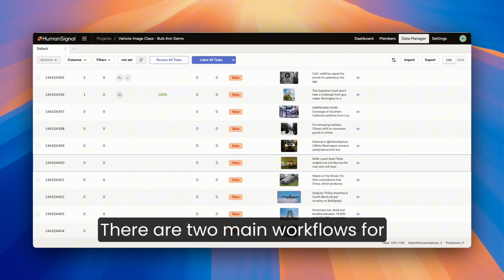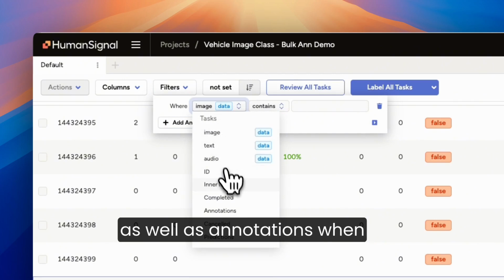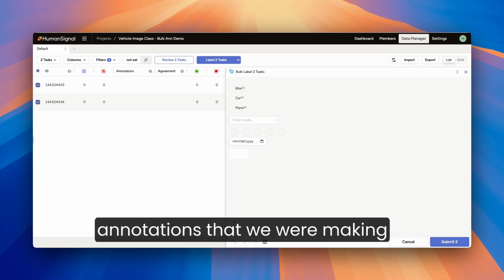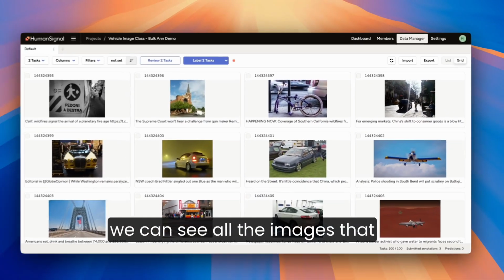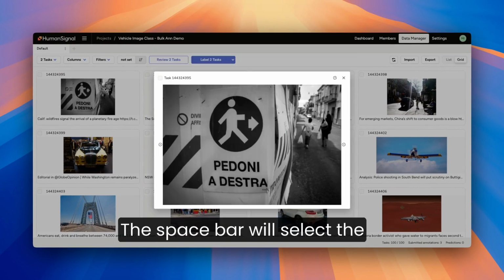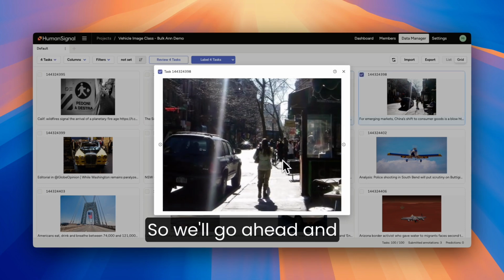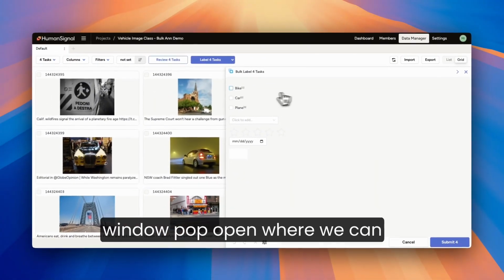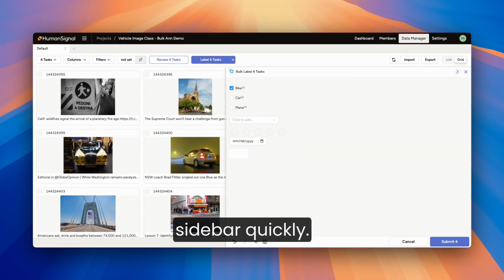Bulk Labeling Data in Label Studio Enterprise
Have you wanted to label data in bulk, selecting many samples at once and giving them the same label? In Label Studio Enterprise, now you can!

In this video, ML Evangelist Micaela Kaplan will show you how!